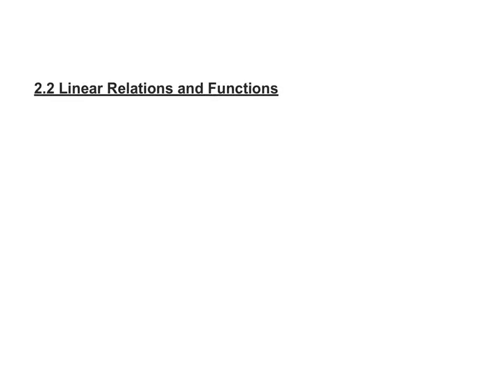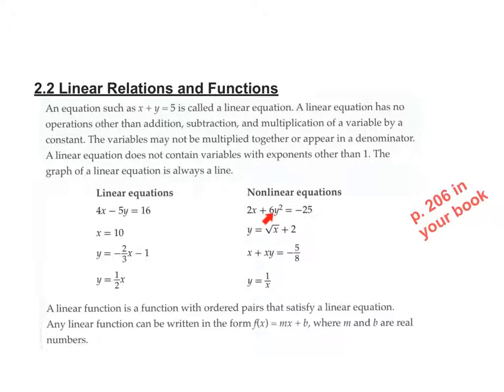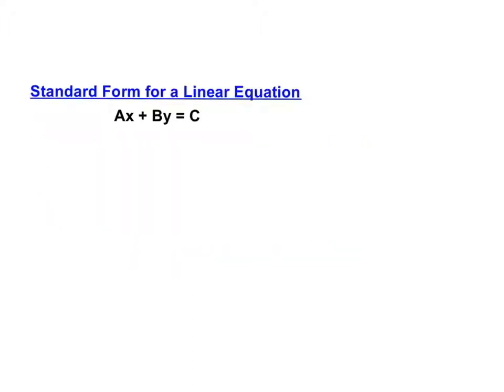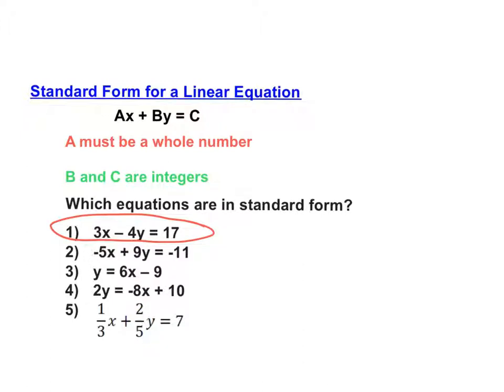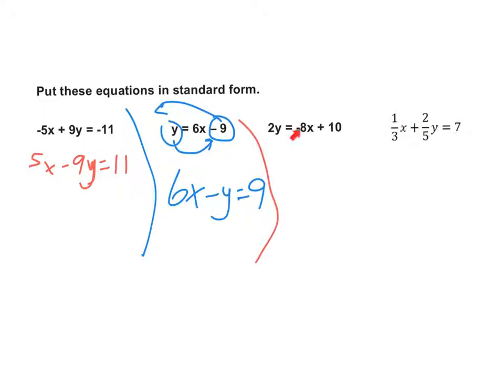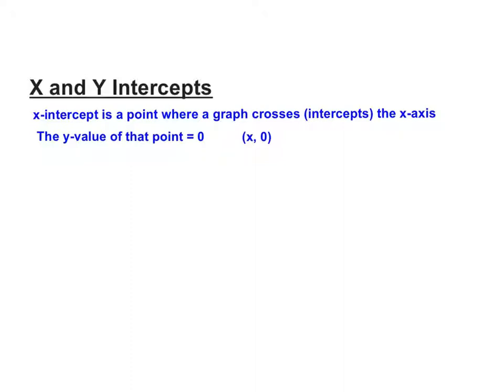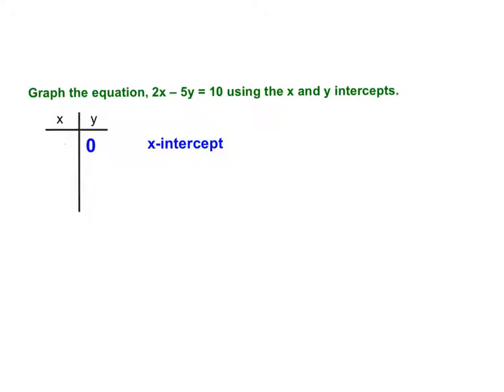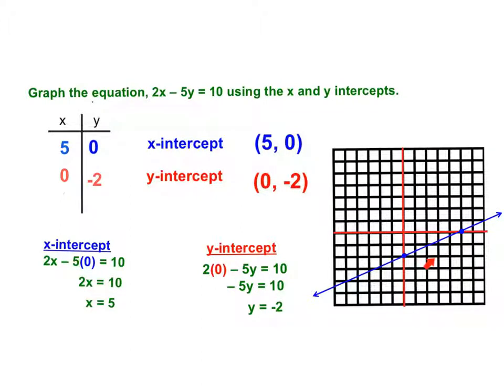2.2 Linear Relations and Functions